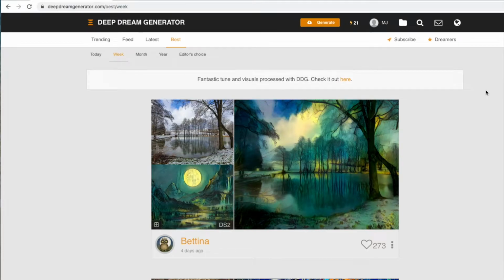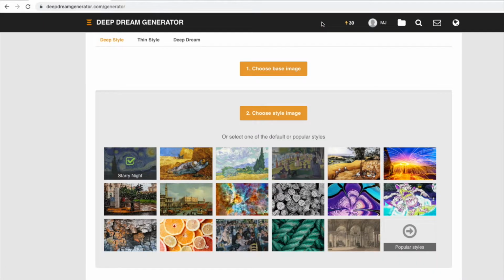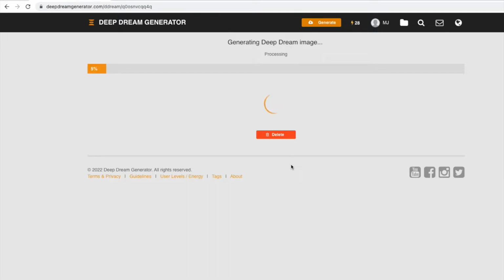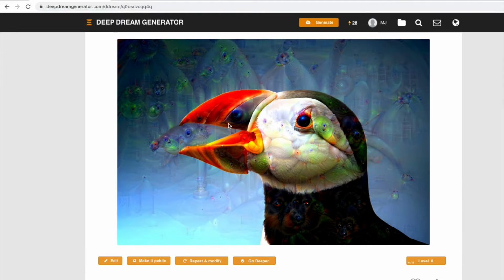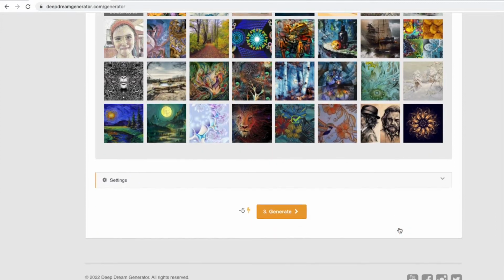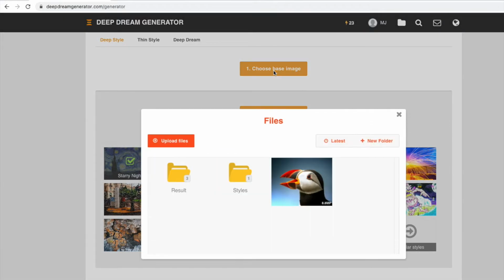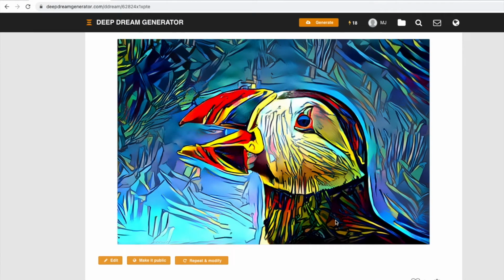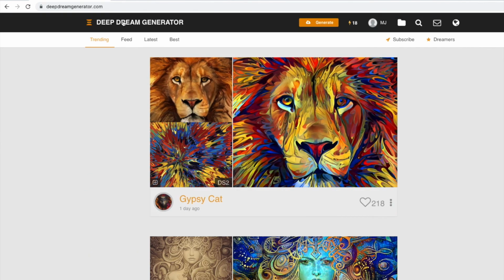AI Art: Deep Dream Generator - Dreams of an Artificial Intelligence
Welcome! This video is a small-ish demo of the AI site called as Deep DreamGenerator. Here we walk through the tool's various generative modes and compare the outputs generated using the same input image with different modes. One of the modes is Deep Dream, I suspect it is based off of Google's, DeepDream model.

This tool, is one of the best that I've seen so far and has the potential to be a powerhouse for creative inspiration for creators, designers and artists in several domains, including art, entertainment, hospitality, civic, healing and pallative care. Although, I do think their pricing/cost structure is somewhat convoluted and non-intuitive.

It inspires me to make more videos like this. Thanks much. Byeeeeee! :)

The base image of the puffin, credit Thanks John!